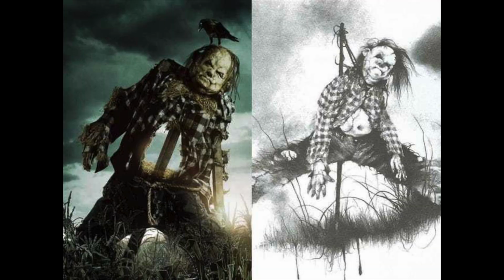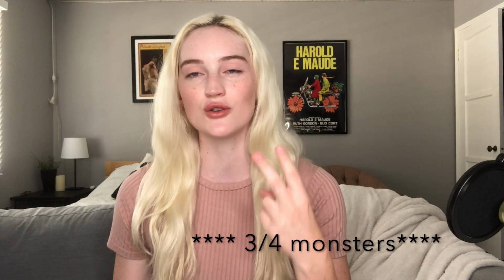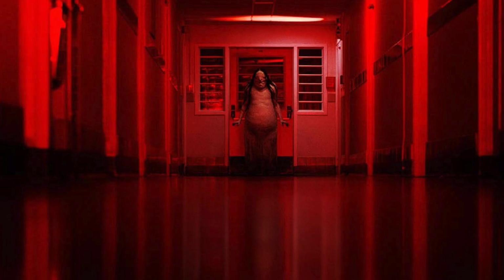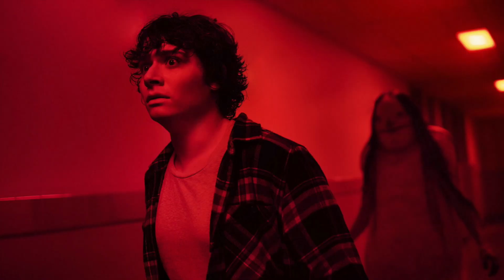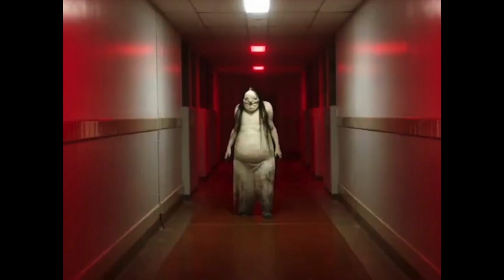'Scary Stories to Tell in the Dark' REVIEW!!!!!!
Opening theme by Zaq Kenefick

'Scary Stories to Tell in the Dark' (2019)

Illustrations by Stephen Gammell

'Good Will Hunting' (1997)